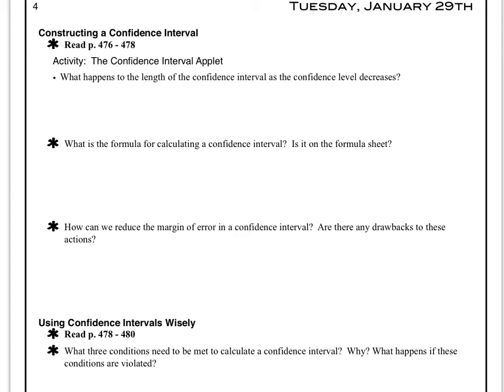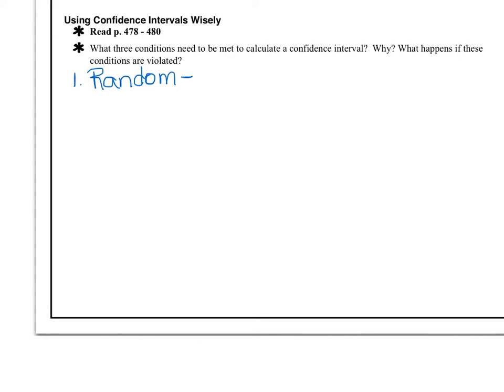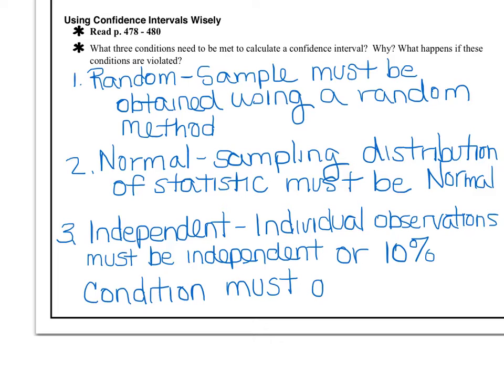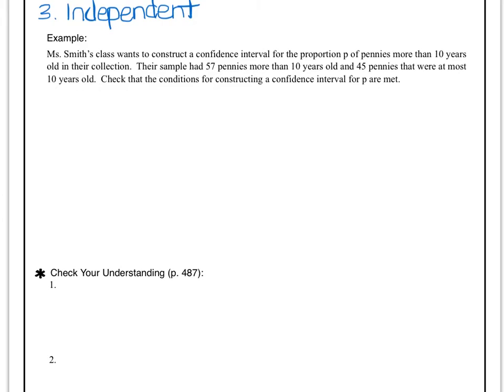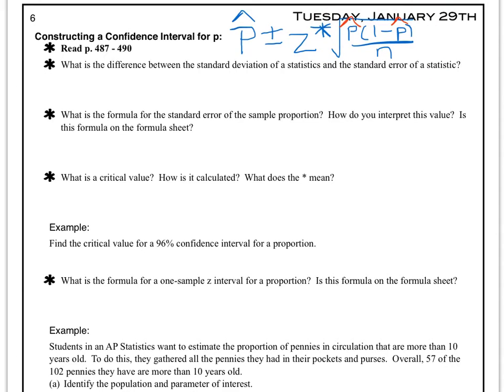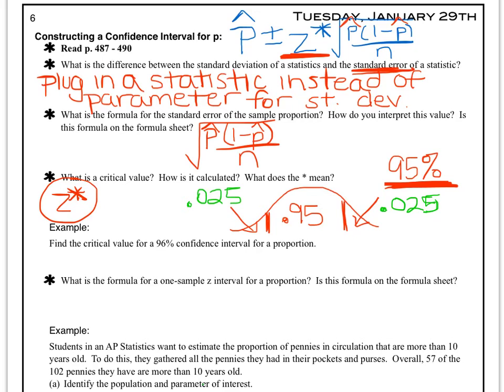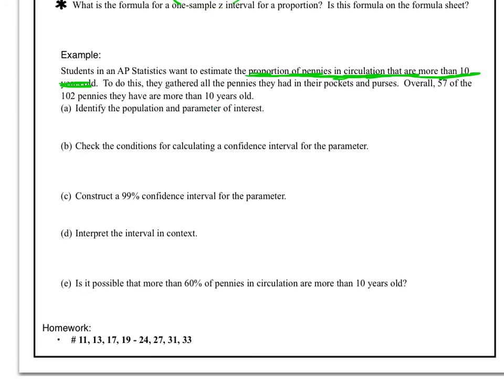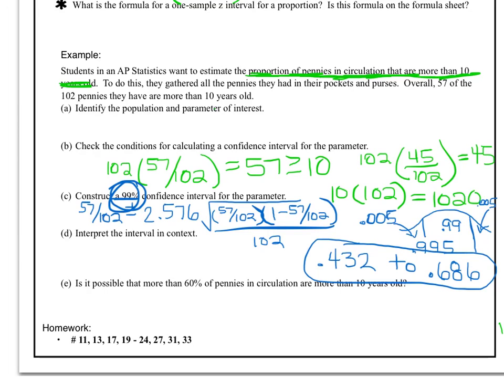Tuesday, January 29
Confidence intervals for p